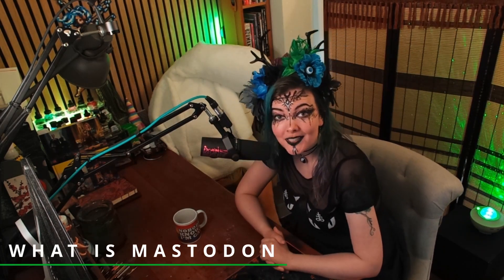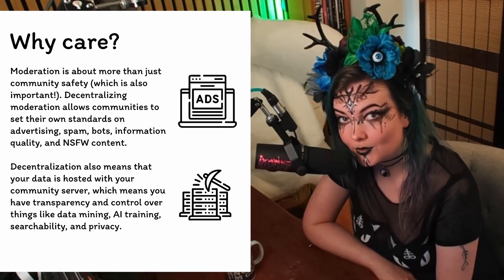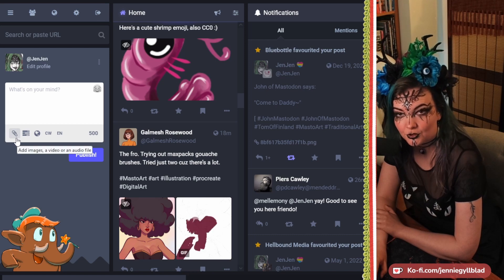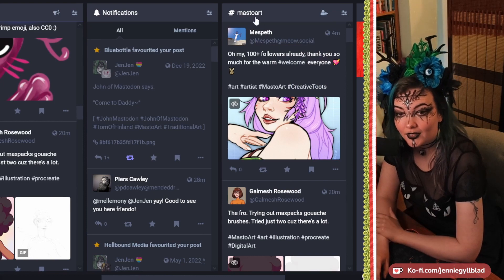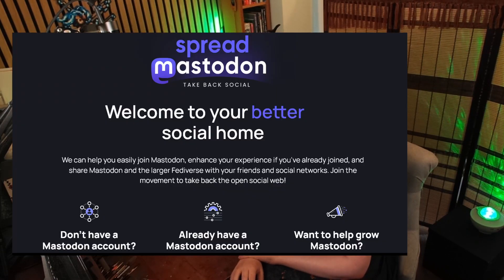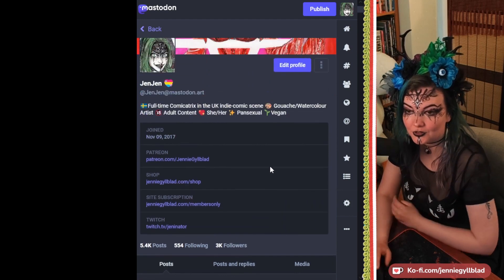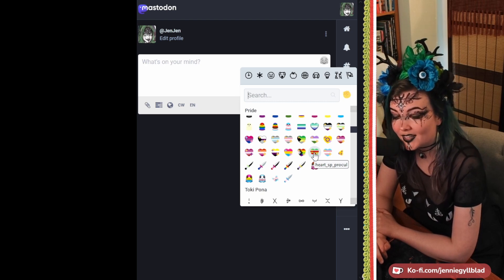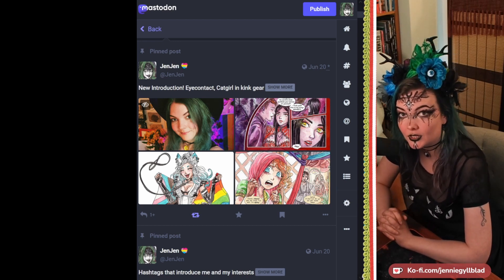An Artist's Intro to Mastodon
Timestamps:
0:00 Disclaimer
1:00 What is Mastodon (And The Fediverse)
3:45 How to use it on Desktop
7:00 Instances/Hubs/Servers
8:35 Mastodon Features
13:13 Mastodon Drawbacks
21:46 Being an Artist on Mastodon
30:44 Etiquette
37:38 Outro

remember
join mastodon or the goose gets it